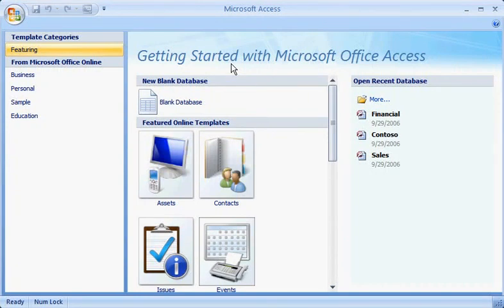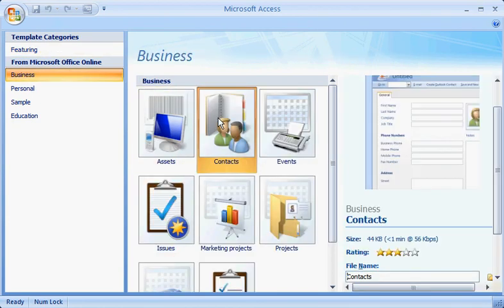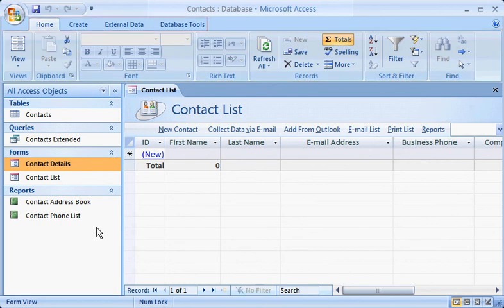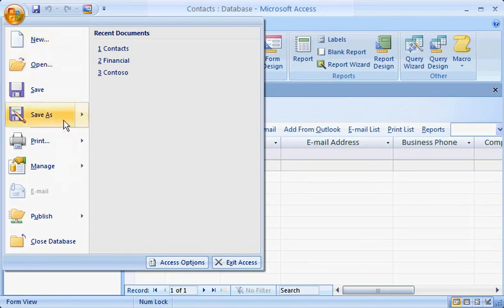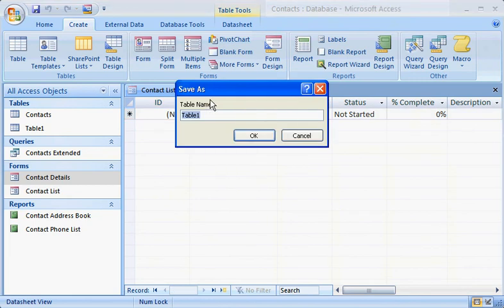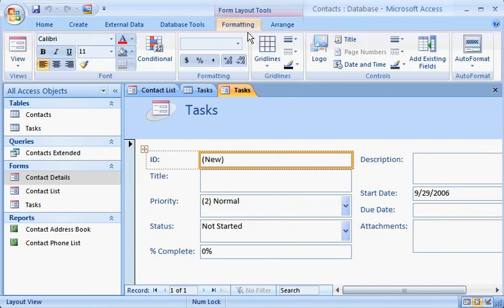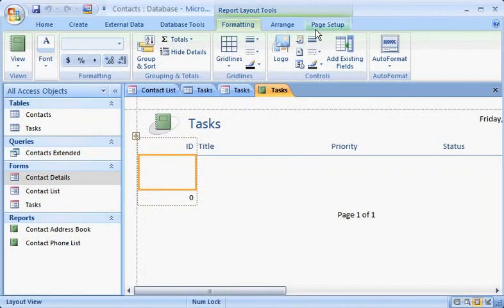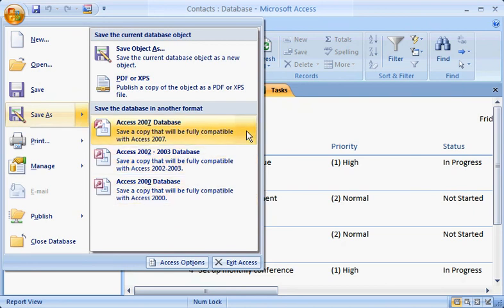Access 2007 Tips&Tricks3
Learn some things about Access 2007